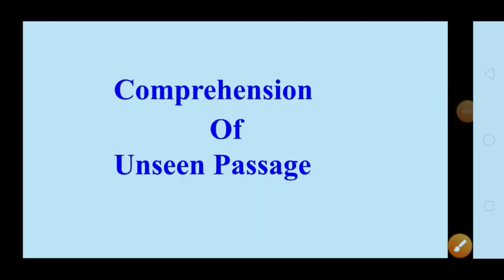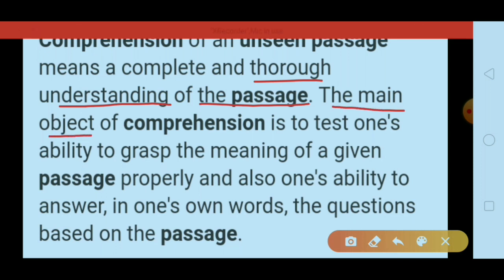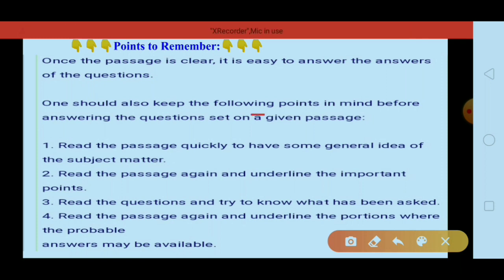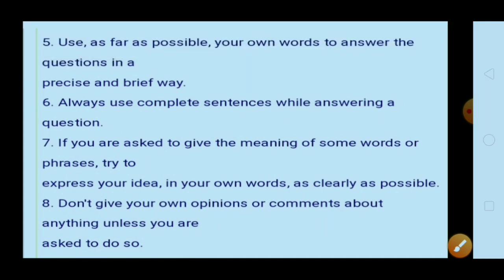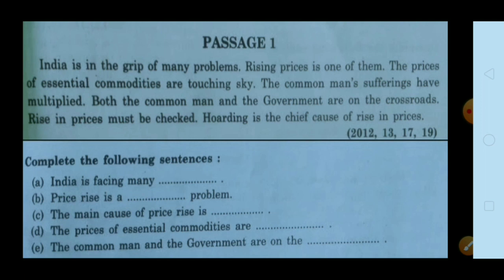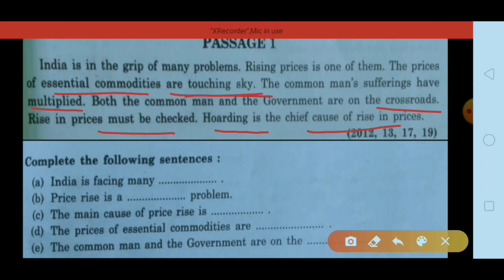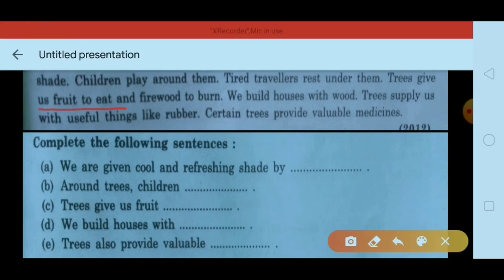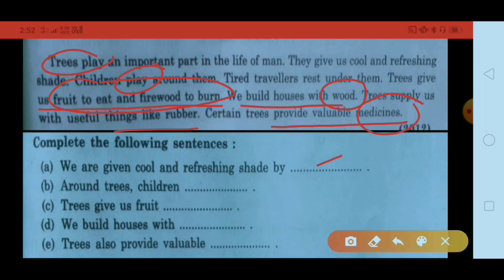Comprehension of unseen Passages Unseen Passages| Class 10th